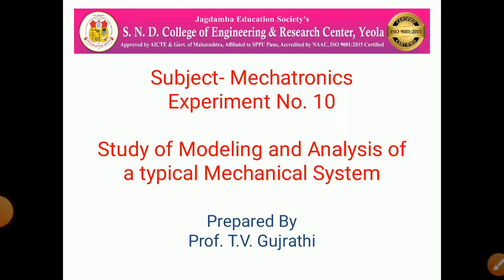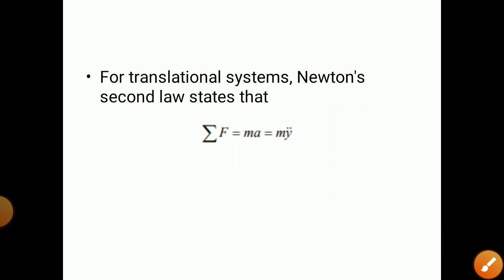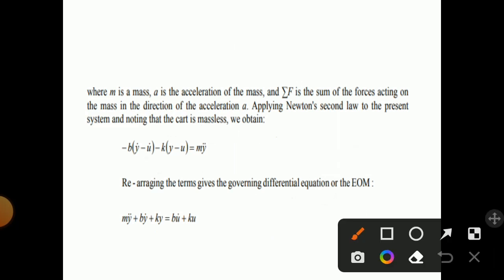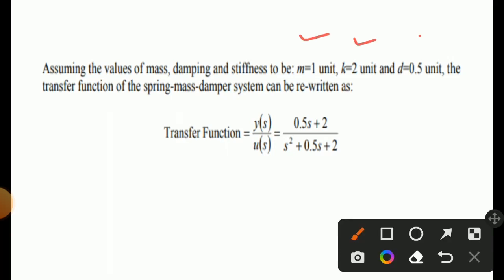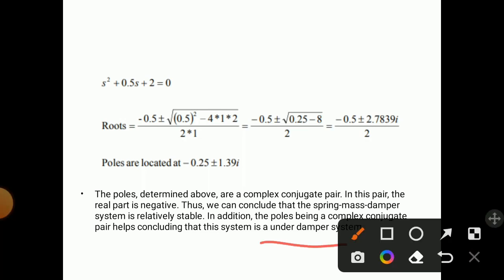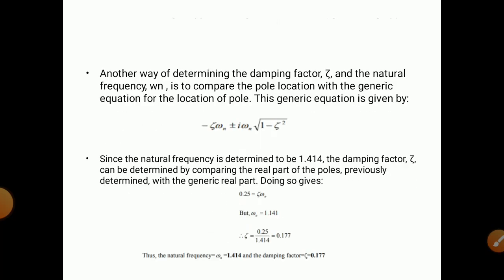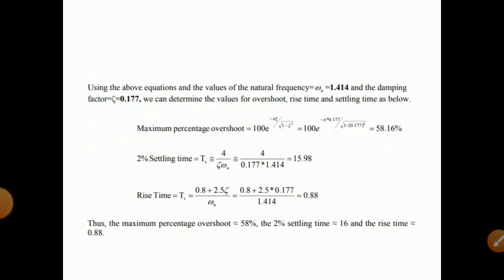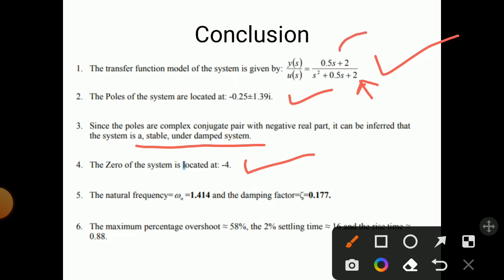Experiment No 10 Study and Analysis of typical Mechanical System